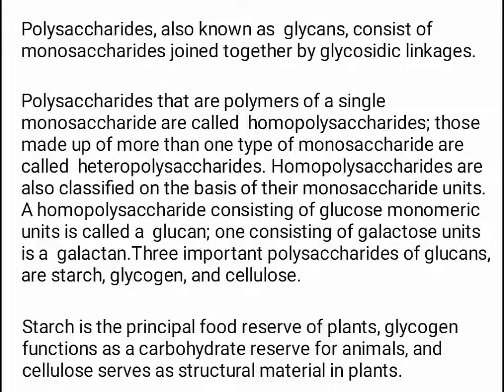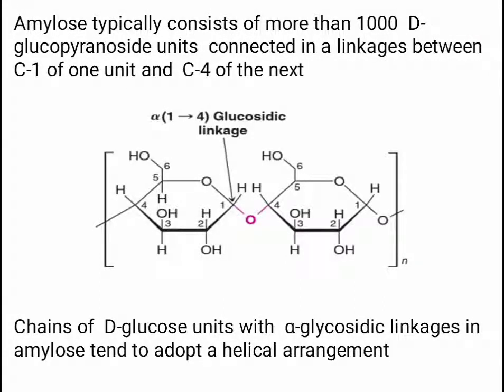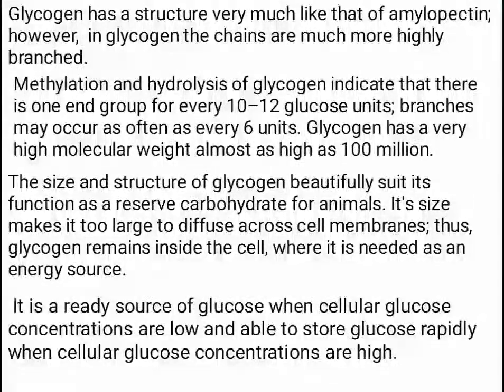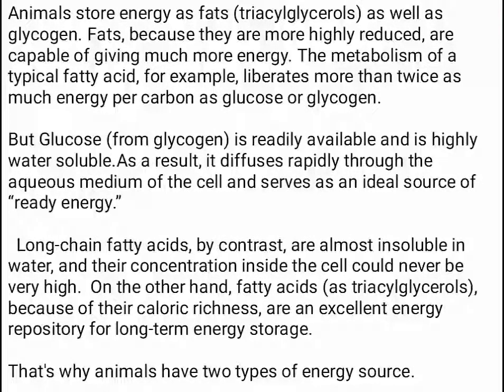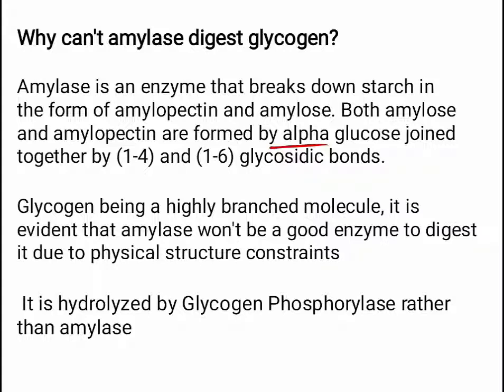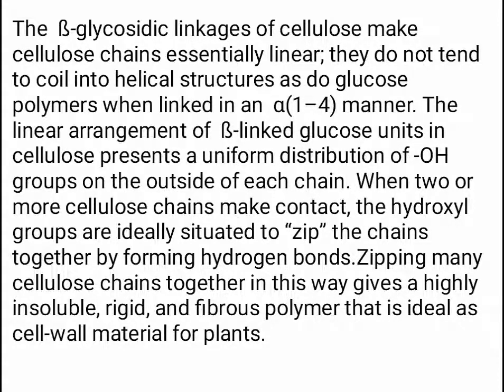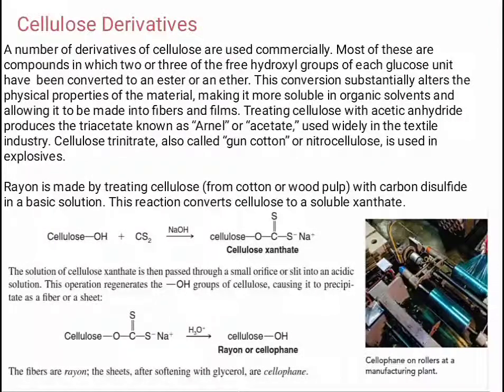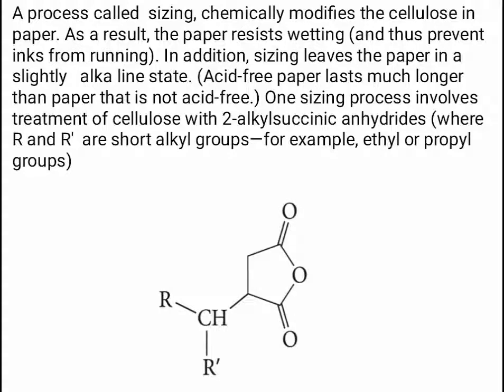Polysaccharides -Starch,Glycogen, Cellulose